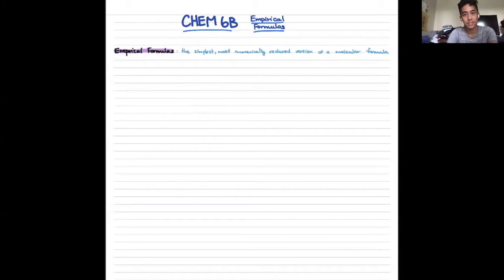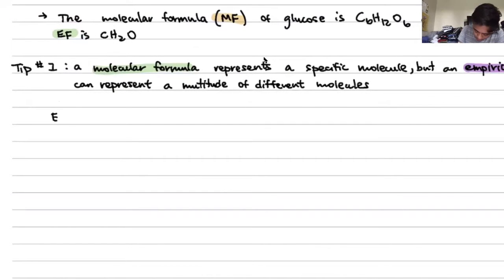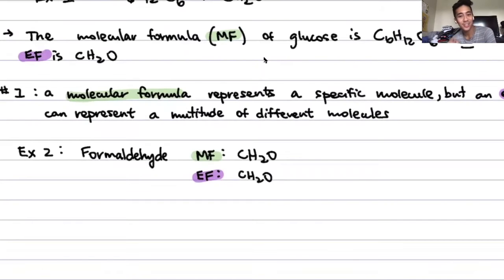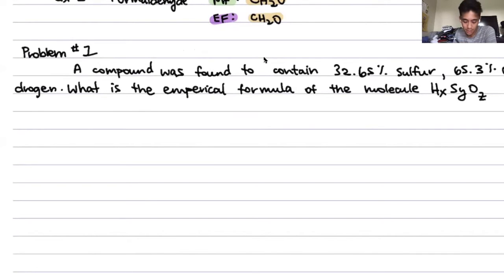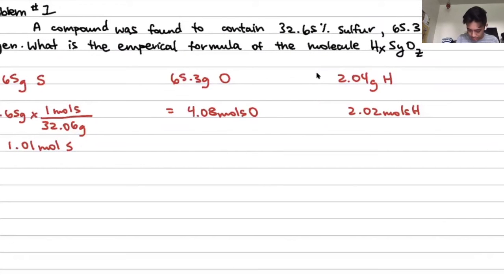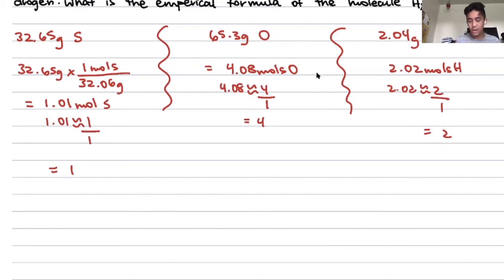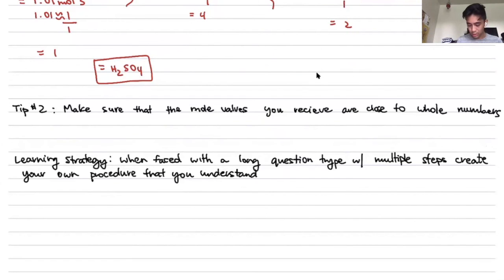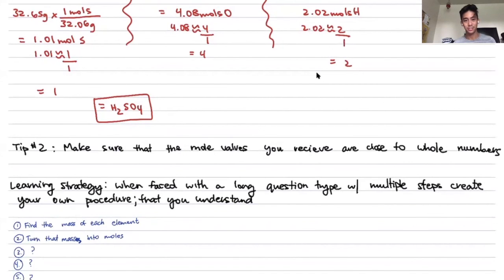Empirical Formulas (Chem 6B) - UCSD OASIS MSTP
This video goes through a brief description of how to approach Empirical Formulas in a General Chemistry course at UCSD.  Zach Manalo is a 3rd year student at UCSD that works for the Math & Science Tutorial Program (MSTP) at OASIS and is featured in this video.